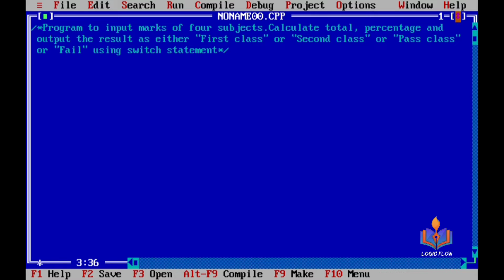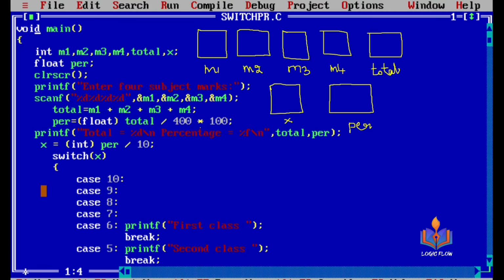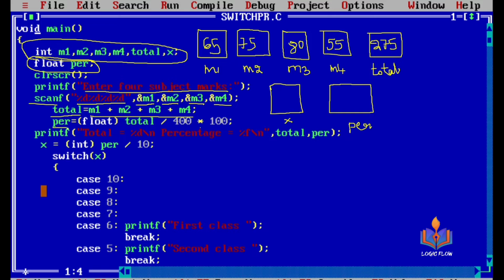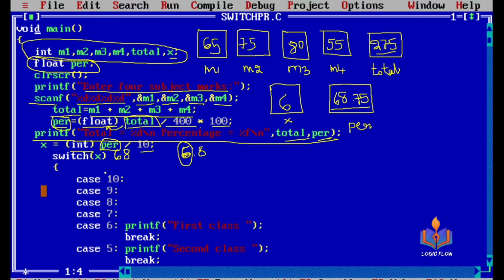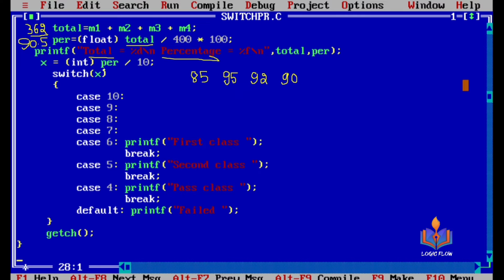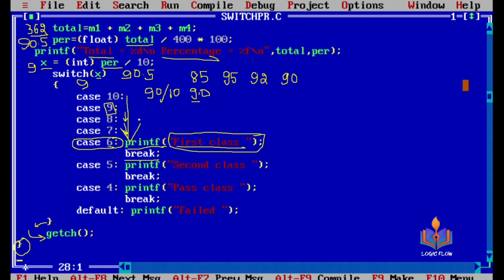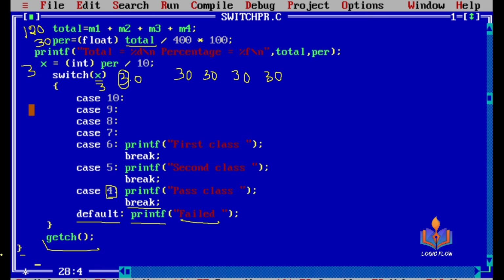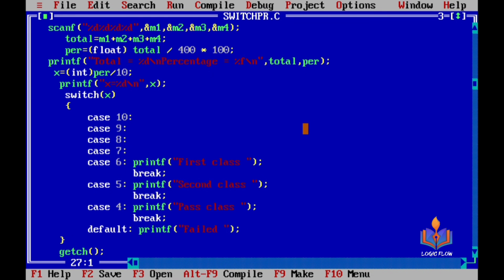C-42-switch program in C|Control Statements in C|Session-42#decisionmaking#switchprograminc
In this video I have discussed about control Statements in C in detail.switch program in C in detail.